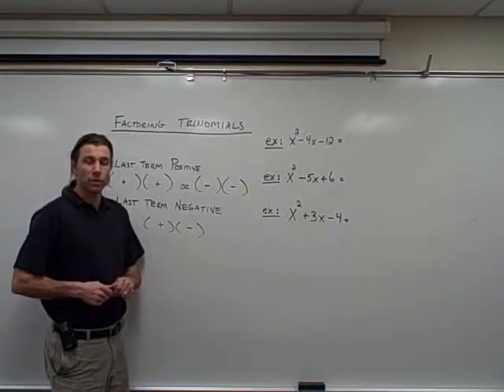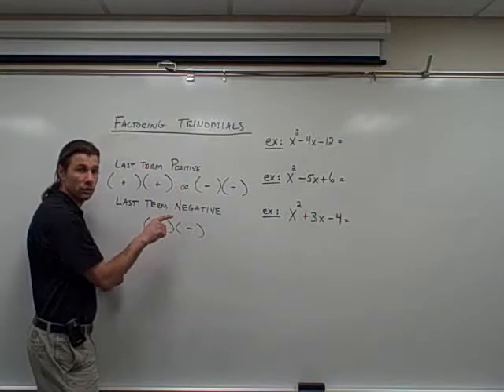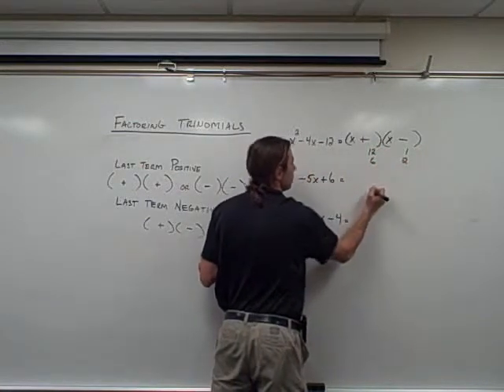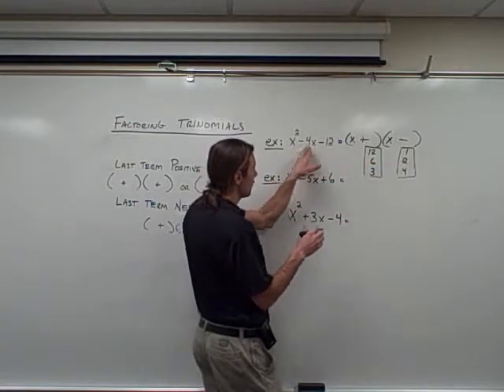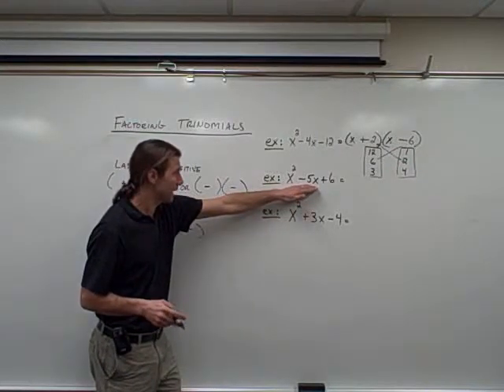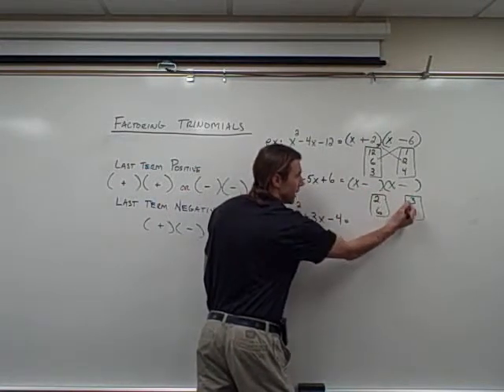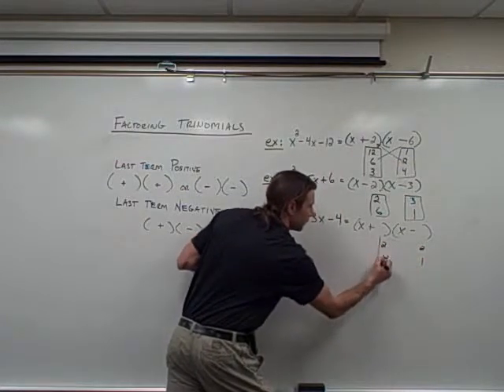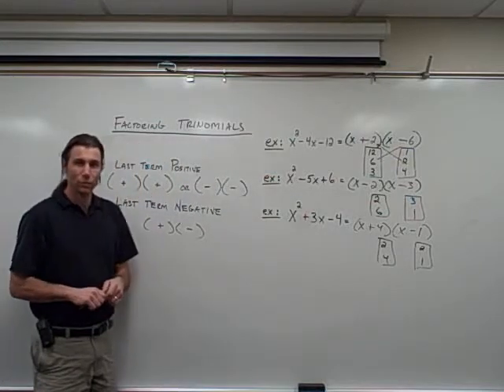Factoring Trinomials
This video will help you determine the signs when factoring trinomials.